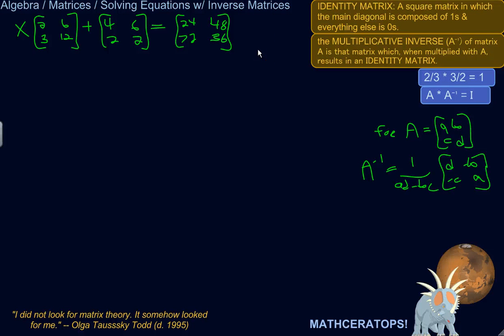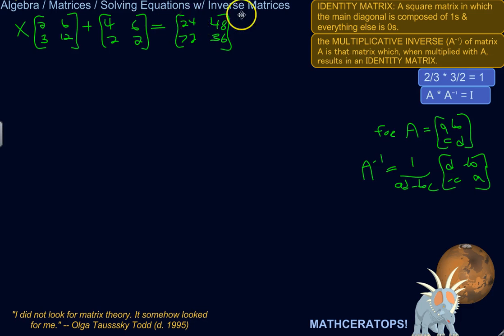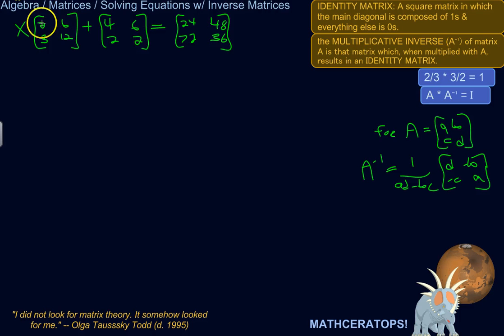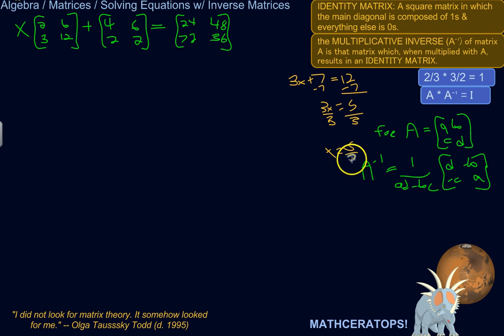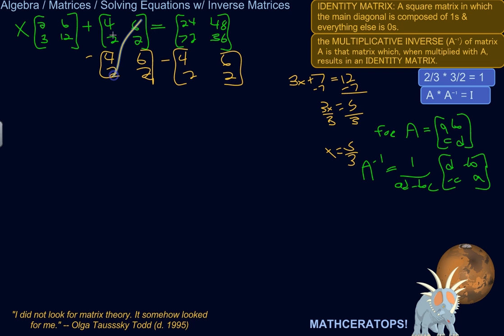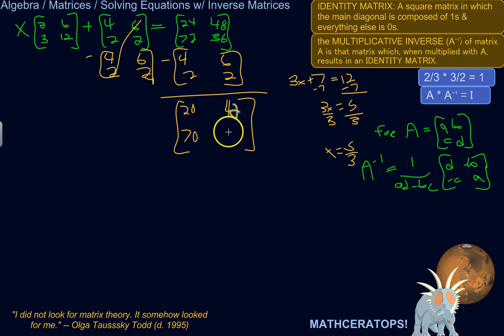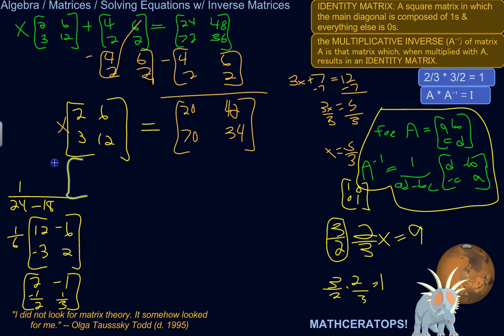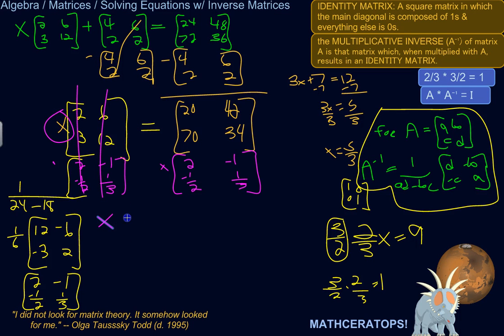How to Solve Matrix Equations When You Need to Use the Multiplicative Inverse of a Matrix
| In this lesson, we'll solve an equation of the form A*B + C = D [where A, B, C, and D are all 2x2 matrices]. This'll involve matrix subtraction, the matrix version of division (multiplying a matrix by its multiplicative inverse), and some good old matrix multiplication -- which is quite a lot, but a lot of fun, too.